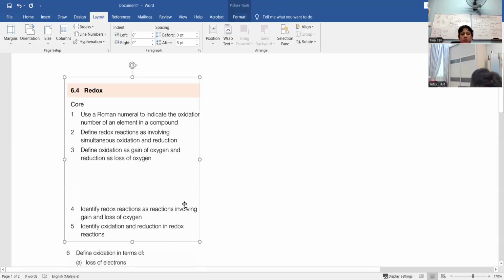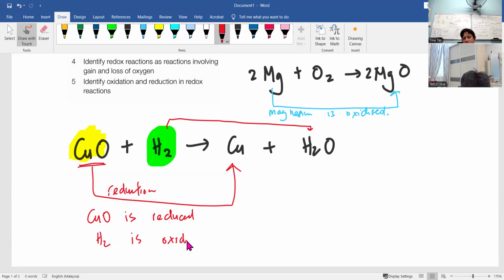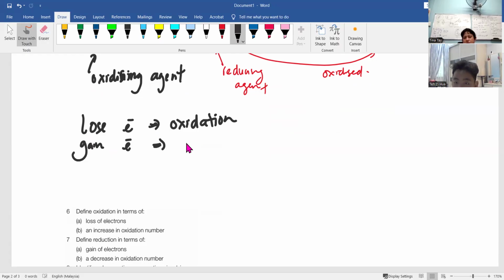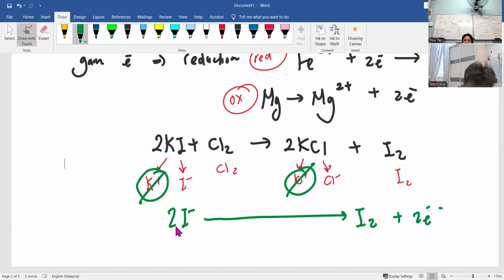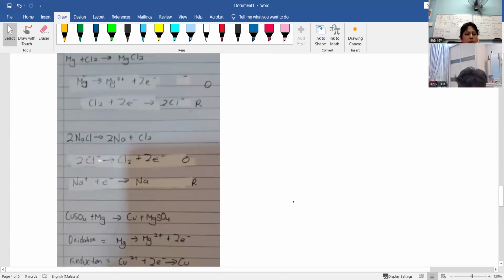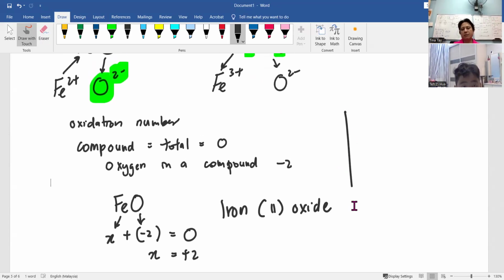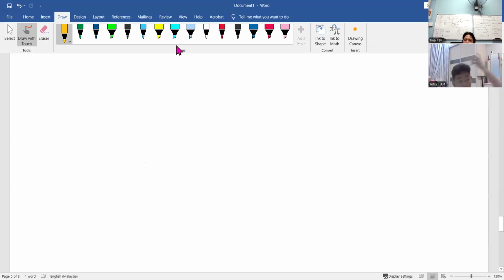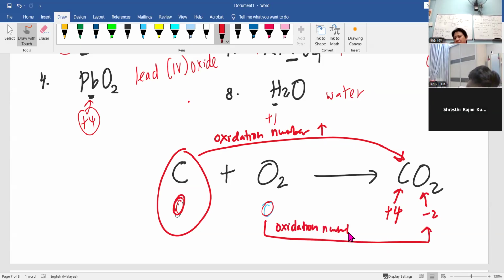ZiHua 28042 26